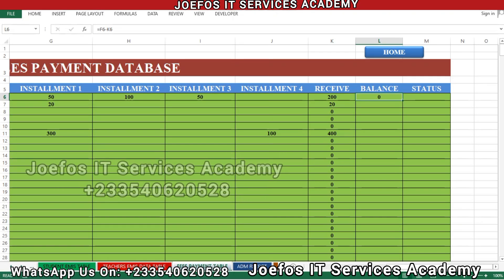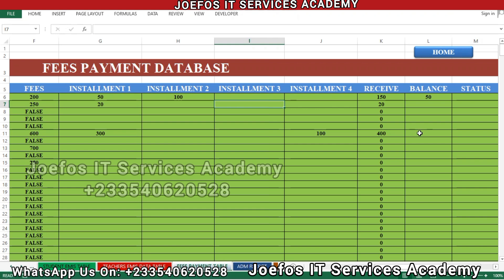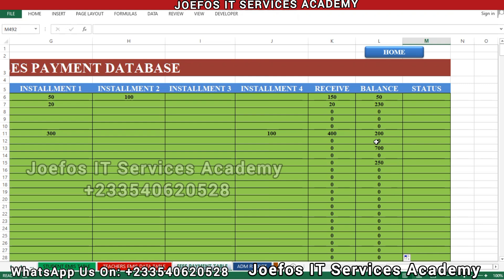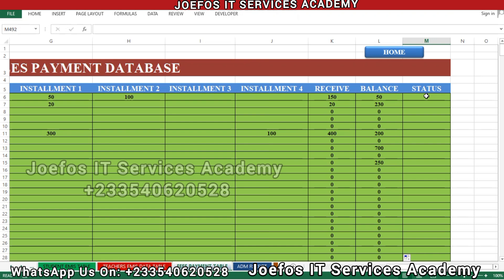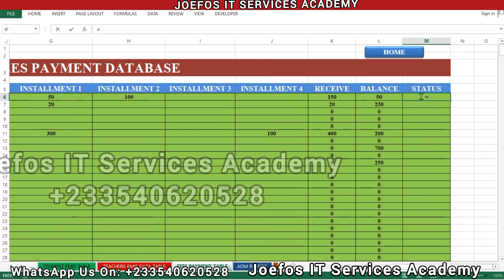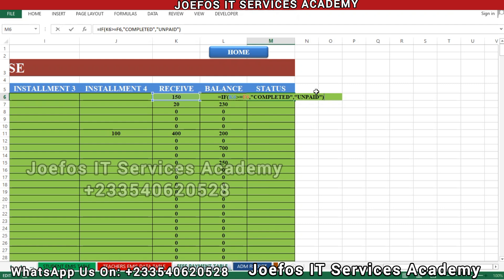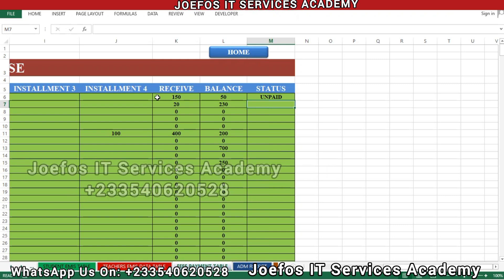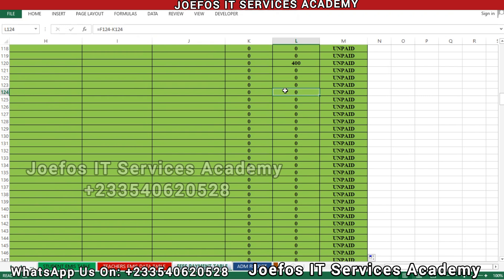How To Create A School Management System in Microsoft Excel | Step-by-Step Tutorials Lesson 51